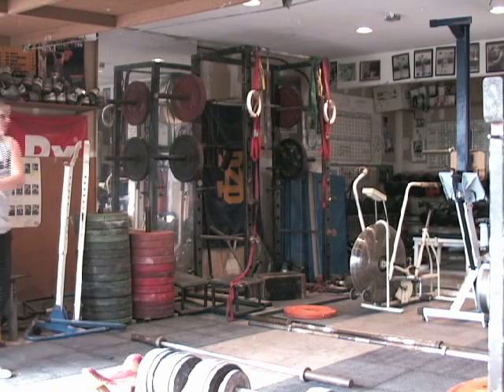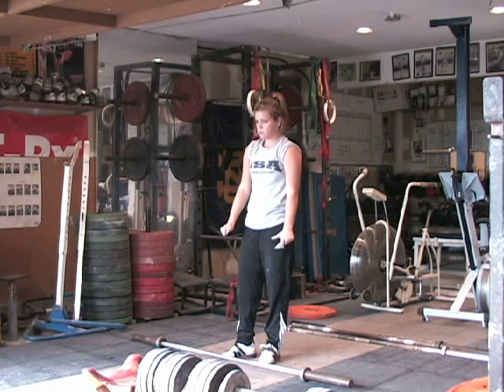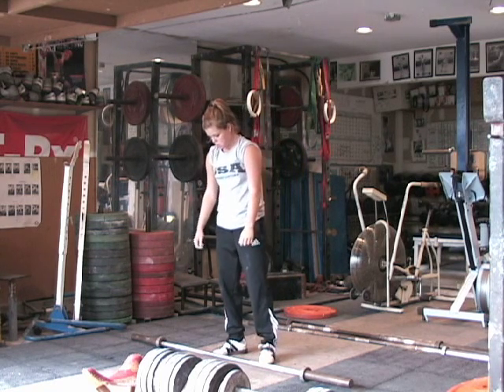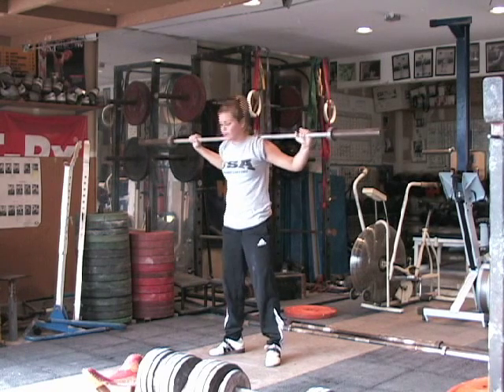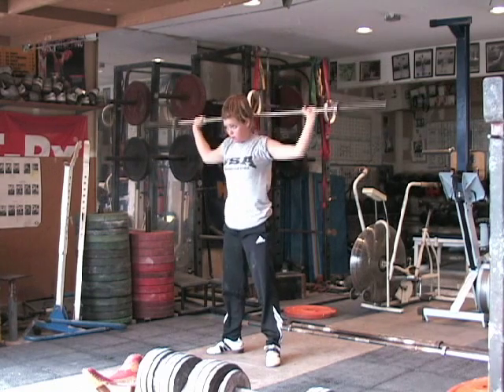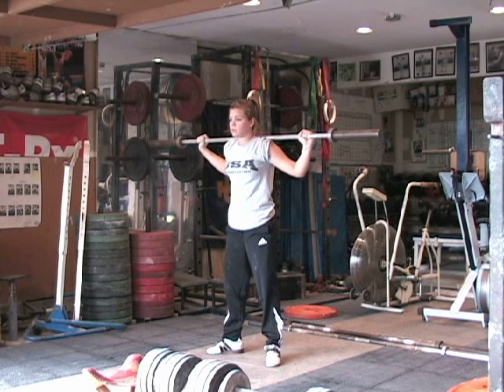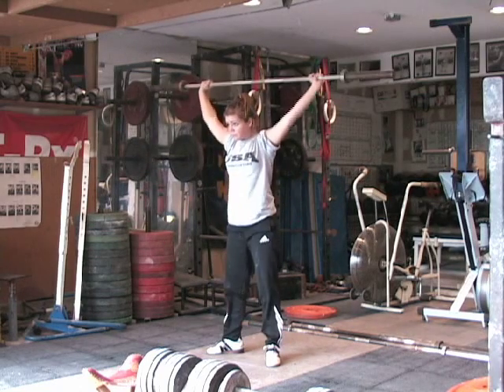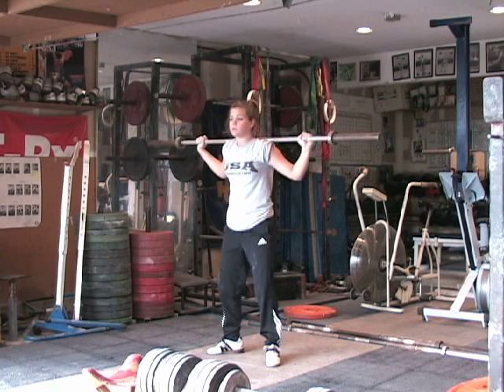Heaving Snatch Balance